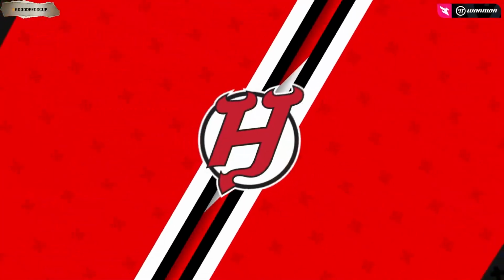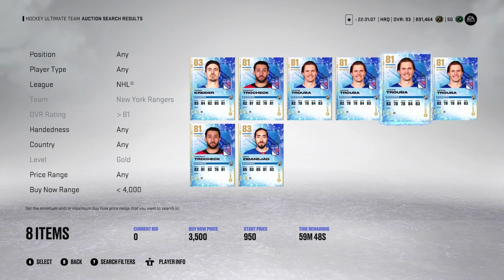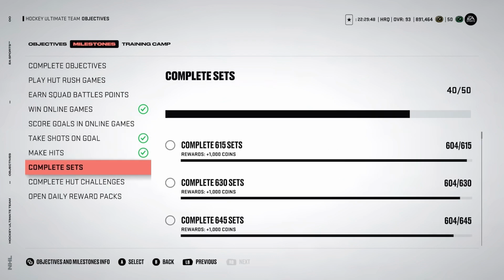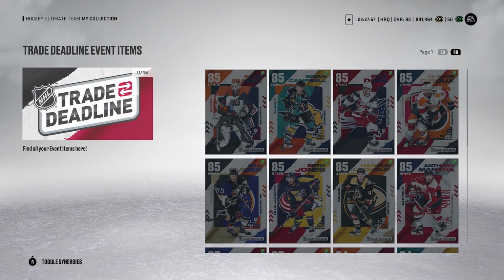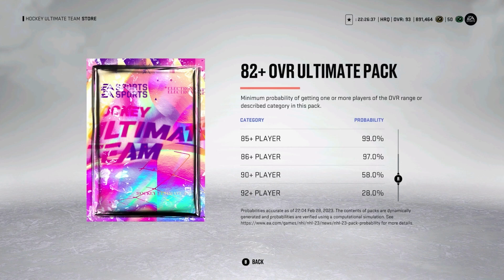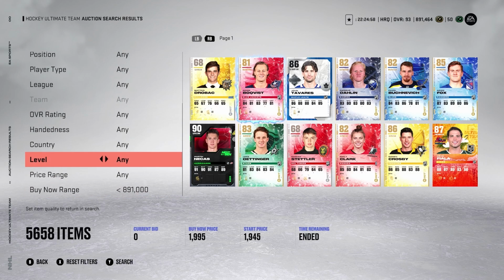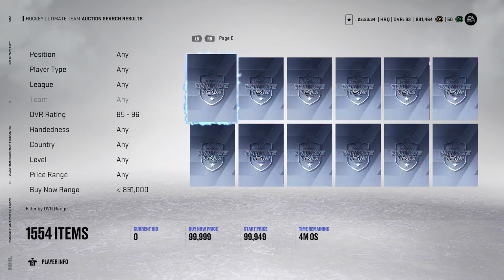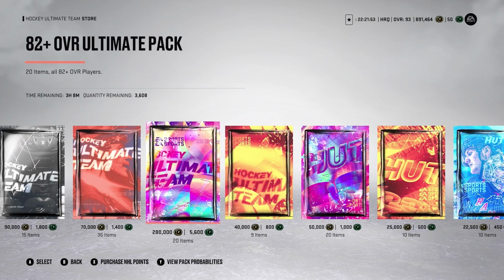HOW TO GET A BETTER TEAM IN NHL 23 HUT QUICK! (MARCH)